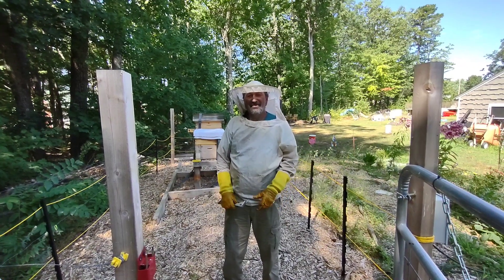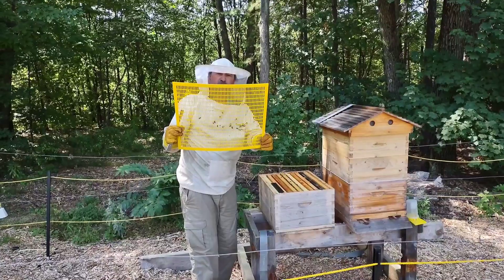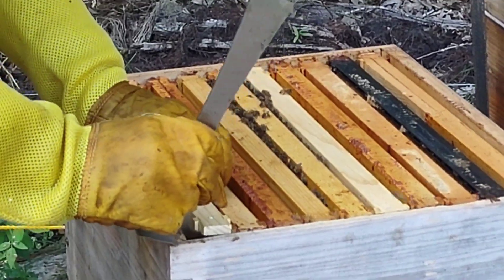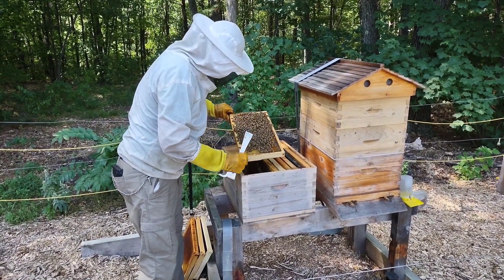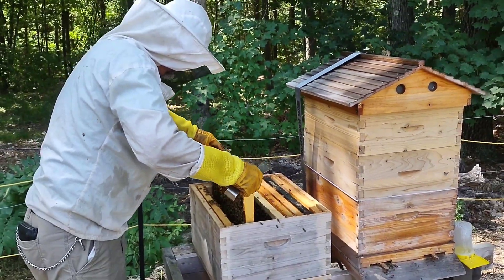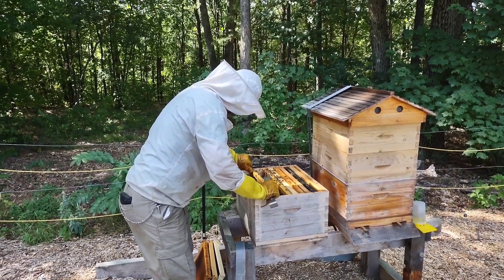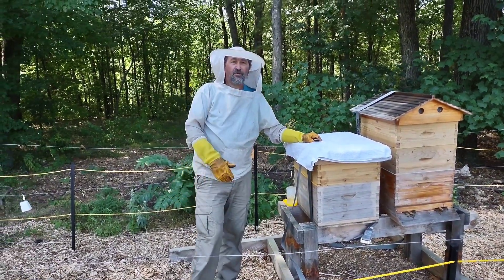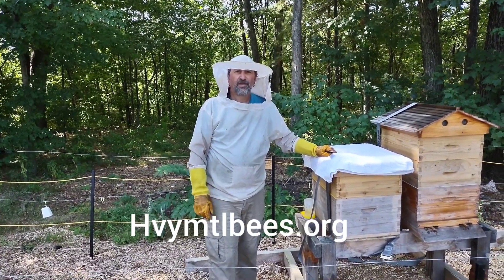Double Hive inspection part 1